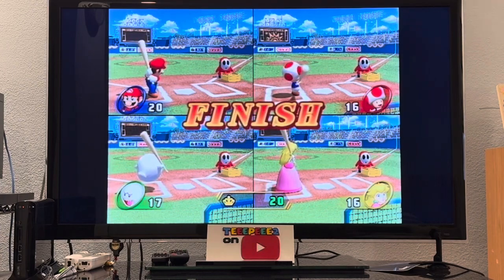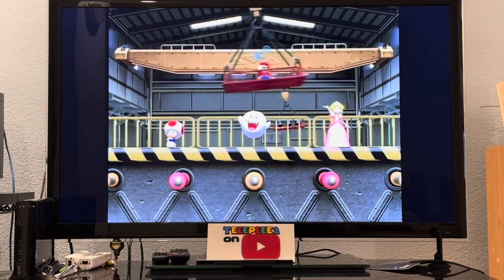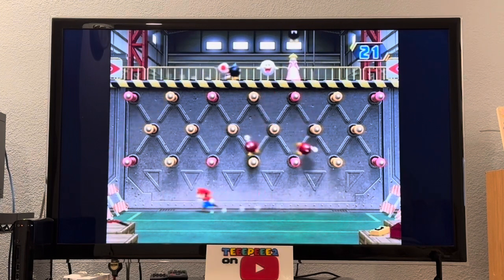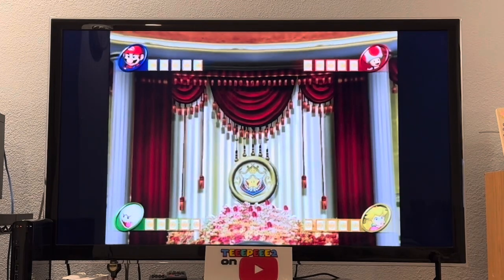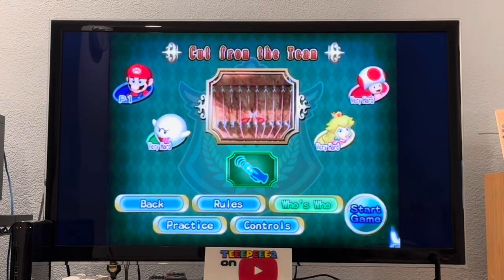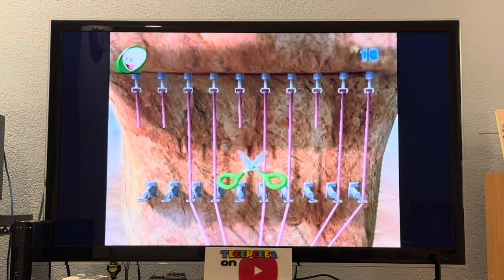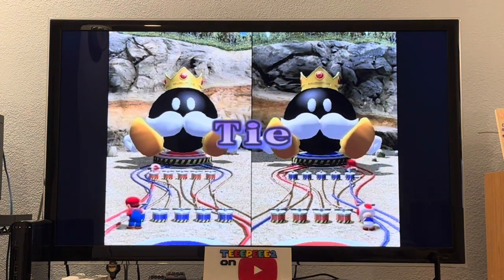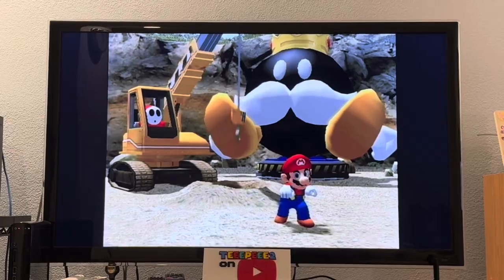EXPERT VS EXPERT!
Today, I am playing Mario Party to see how many minigames I can win on expert difficulty. Some of the games are skill based and will require me to essentially give 150% into the game. However, others are luck based and it doesn’t really matter what the CPU difficulty is. How many minigames can I win? Find out now!